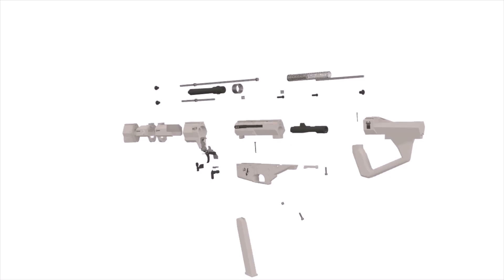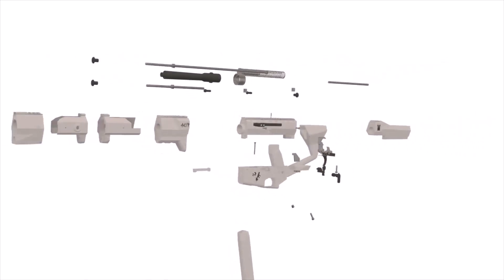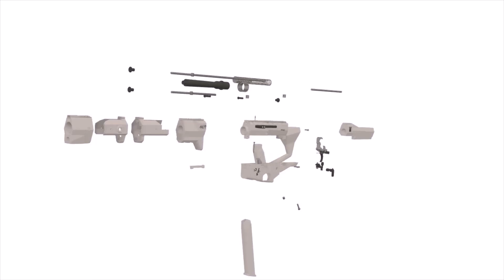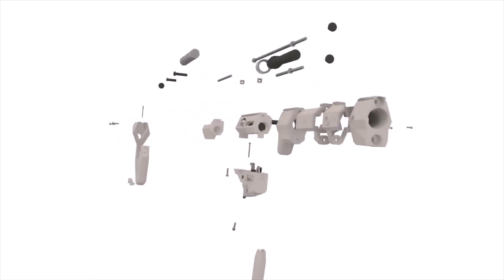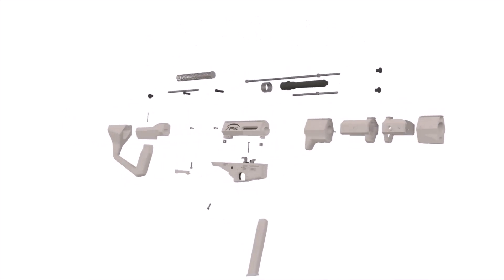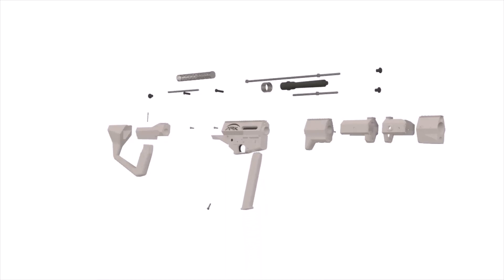ARK by AWCY and Invaderzip_ : Coming soon.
An AR pistol caliber carbine variant compatible with 9mm, 10mm, .40S&W, and .45ACP

The ARK has been found. How will you build and protect your ARK?